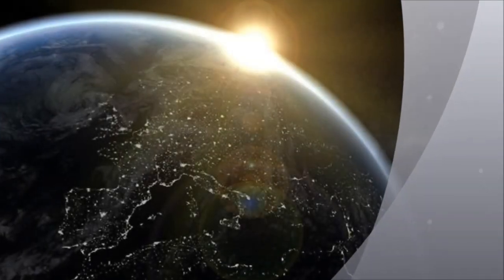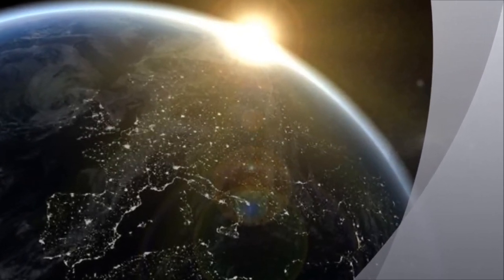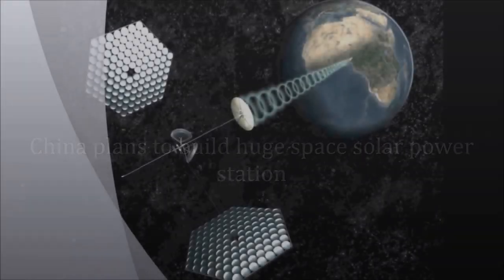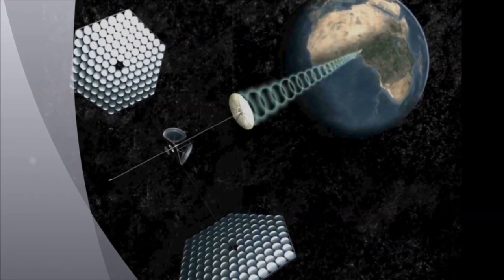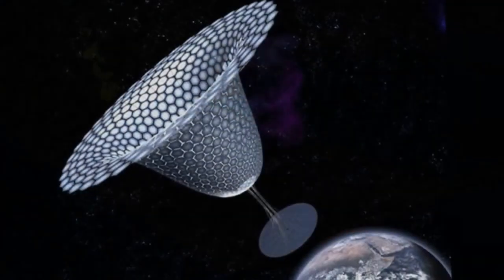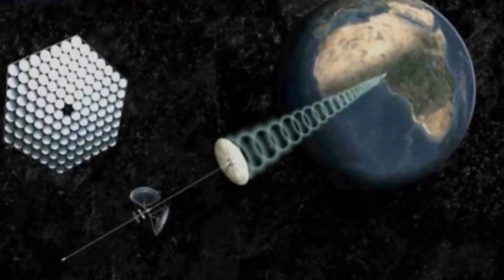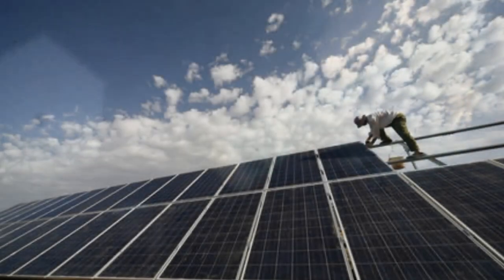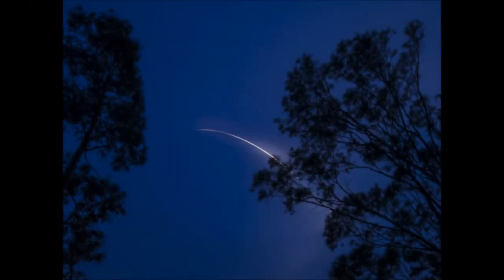China plans to build huge space solar power station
BEIJING:  China plans to build a huge solar power station 36,000 kilometres above the ground in an attempt to battle smog, cut greenhouse gases and solve energy crisis, much on the lines of an idea first floated in 1941 by fiction writer Isaac Asimov, state media reported today.

If realised, it will surpass the scale of the Apollo project and the International Space Station, and be the largest-ever space project.

The power station would be a super spacecraft on a geosynchronous orbit equipped with huge solar panels. The electricity generated would be converted to microwaves or lasers and transmitted to a collector on Earth, state-run Xinhua news agency reported.

In 1941, American science fiction writer Isaac Asimov had published a short story "Reason", in which a space station transmits energy collected from the sun using microwave beams.